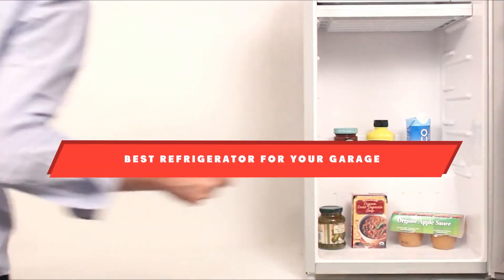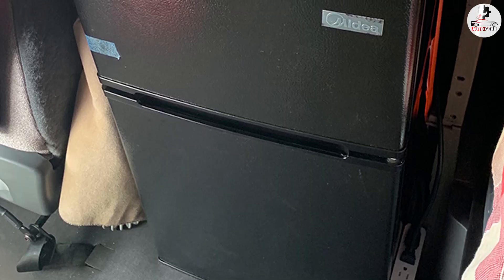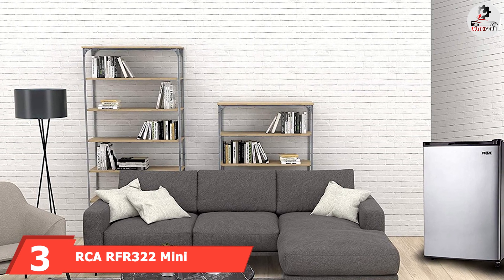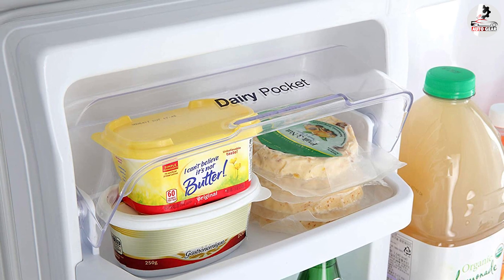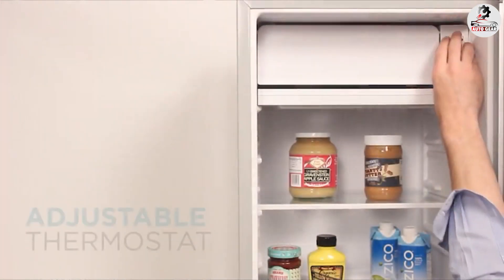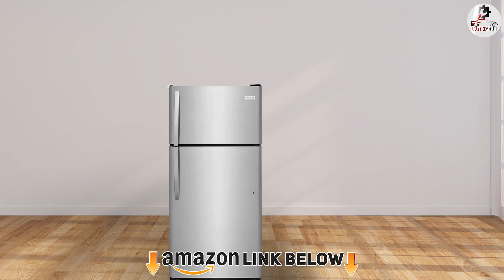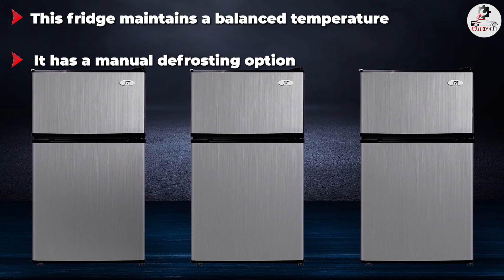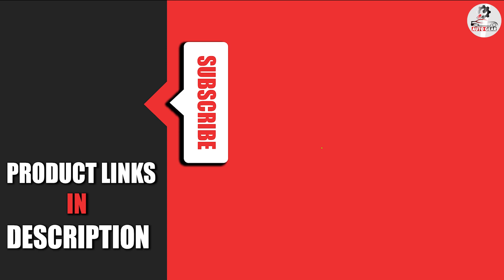Top 10 Refrigerator For Your Garage in 2023 (Top Picks)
Links to the best Refrigerator For Your Garage we listed in today's Refrigerator For Your Garage review video:

1 . Midea Compact Refrigerator

2 . Danby Compact Refrigerator

3 . RCA RFR322 Mini Refrigerator

4 . Winia Garage Ready 18-cu ft Top-Freezer Refrigerator

5 . Gladiator GarageWorks RefrigeratGladiaor 17.8 Cu. Ft.

6 . Black + Decker BCRK Series Mini Fridge

7 . Danby 11.0 Cu. Ft. All Refrigerator

8 . Frigidaire FFTR1821TS 18 Cubic Foot Refrigerator

9 . SPT RF-314SS Dual Door Refrigerator

10 . Danby Compact Refrigerator DAR044A5BSLDD
What are the Best Refrigerator For Your Garages in 2023?
In today's video we reviewed the top 10 best Refrigerator For Your Garages on the market in 2023. We made this list based on our personal opinion and we ranked them in no particular order, after doing our research based on their prices, quality, durability, brand reputation and many more.

After watching this video you will know which are the best budget, top selling and top rated Refrigerator For Your Garage on the market today.

If you choose from this list you can be sure that you buy one of the best Refrigerator For Your Garages available today.